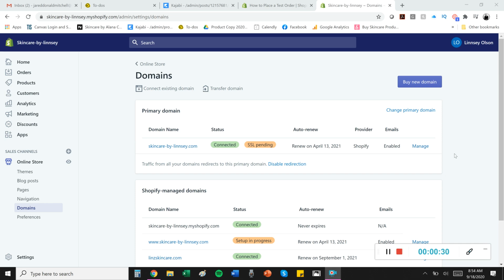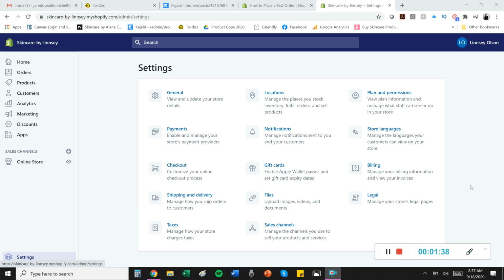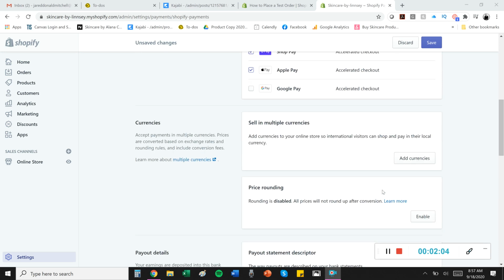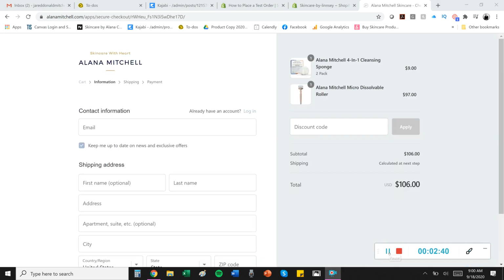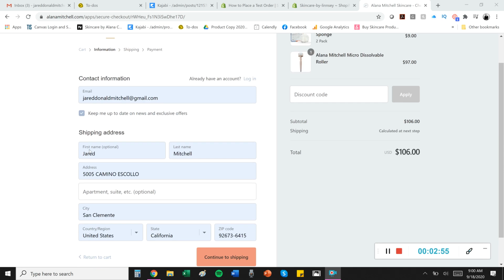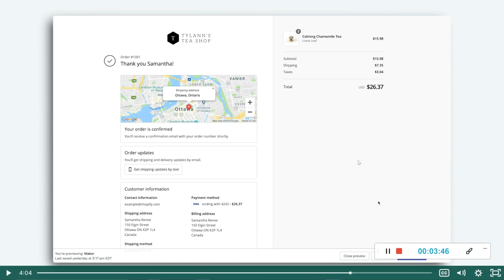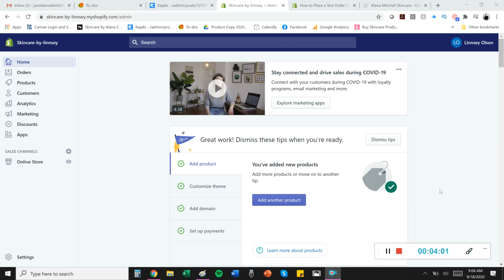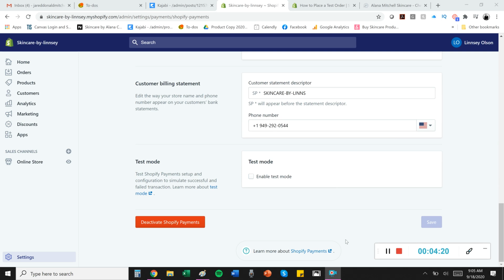How to test your store and place an order in shopify!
How to test your store and place an order in shopify, taught by a real professional!

Here is a link to my full "how to build a shopify ecommerce store" course

I recommend upgrading to a paid version of shopify before running a test order, yes, I know, bummer, right?

Lets test your store, and place a test order! This video will.

Answers questions like-

What do I do with an order after I ship or fulfill it?

How do I run a test order for a shopify store that is in trial period?  (you can't really do this yet)

Paypal, debit card, and credit card display on the checkout and cart pages, etc

In under 1 minute learn how to get free help building your shopify store.

Placing a test order

You should place a test order during your store setup. If you're using Shopify Payments, you can test your configuration. You can use a real payment provider, and then immediately cancel and refund the order. You might be subject to fees from the payment processor that you use, and you might not be charged for using a real provider. Check out your test order by simulating a transaction through Shopify's Bogus Gateway or Shopify payments test mode. To make sure your checkout process and settings for order processing, inventory, shipping, email notifications and taxes are all correct, you need to place at least one test order to make sure all settings are in fact correct.

Testing your shipping settings

Test orders to make sure your shipping settings are correct for a certain order value.